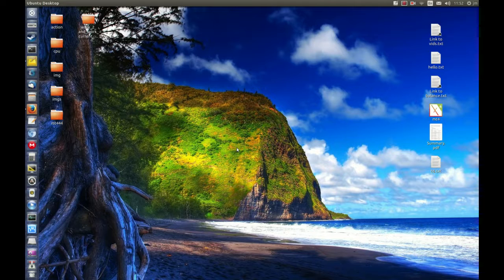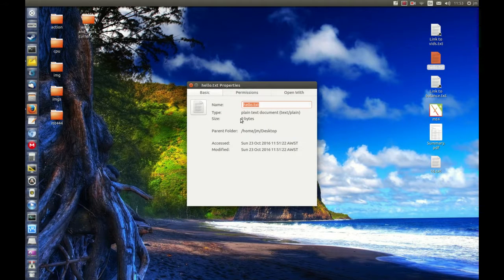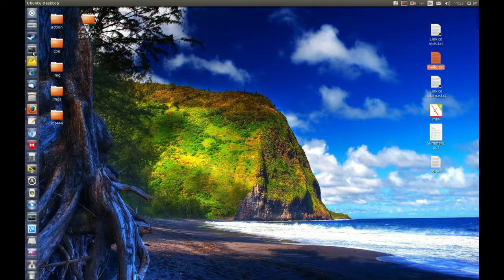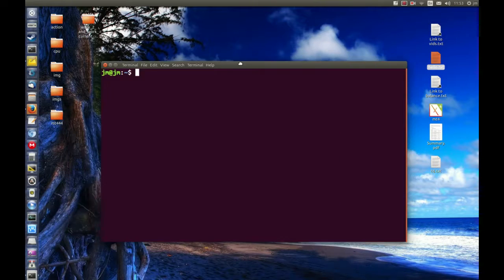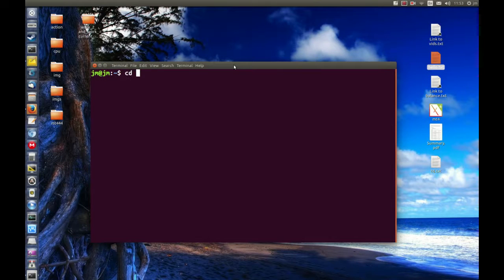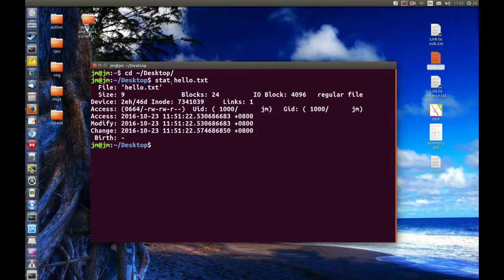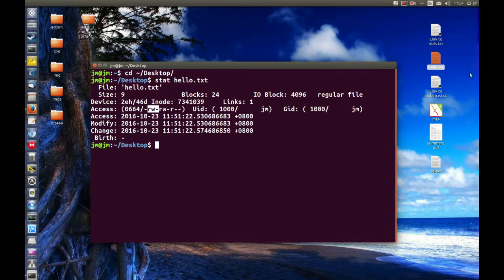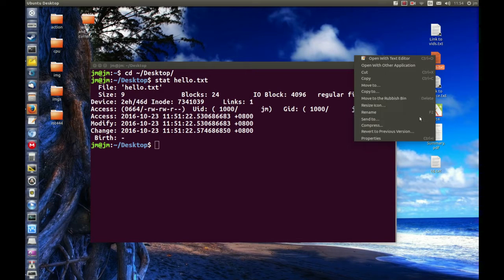See "file properties" via the Linux Terminal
terminal style